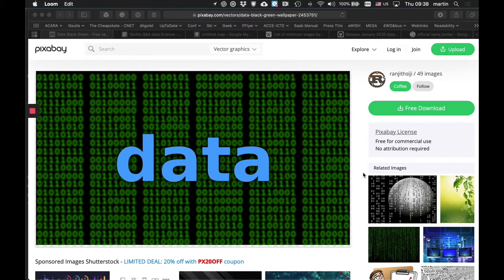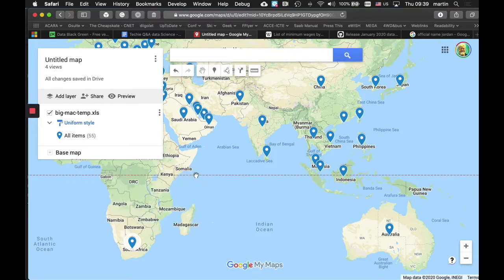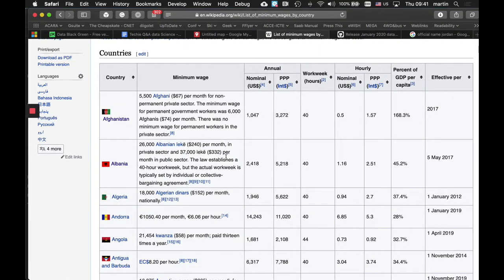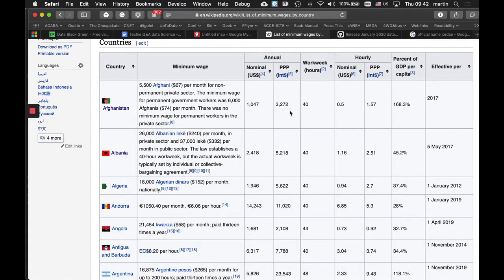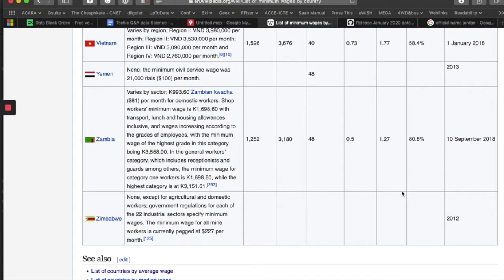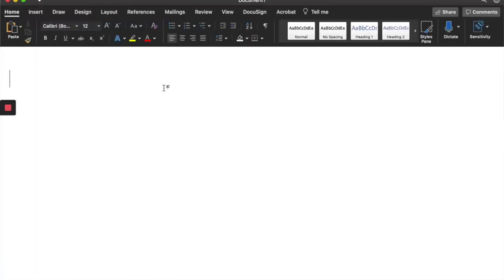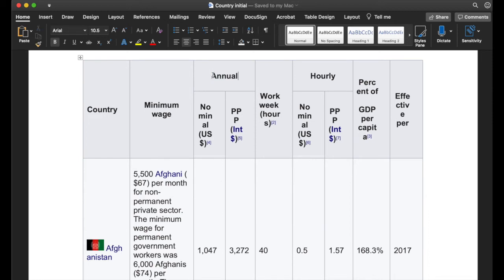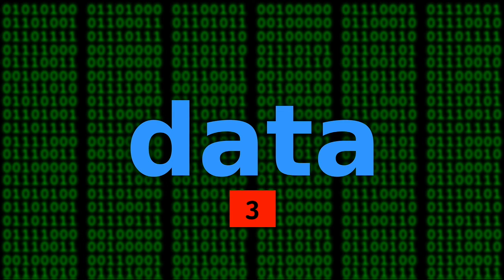Data 2—Authenticity of data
How do we know that data we are going to use from a source is authentic? Can we trust it?